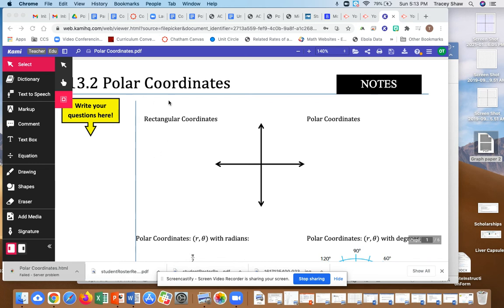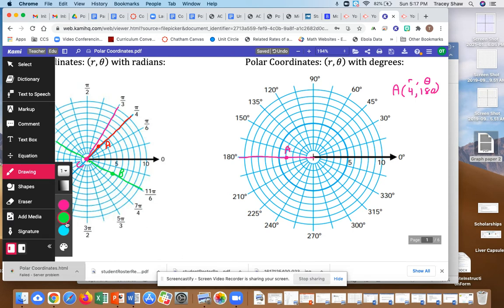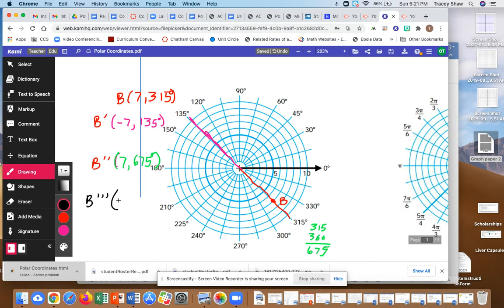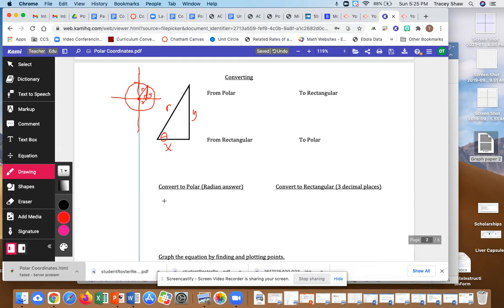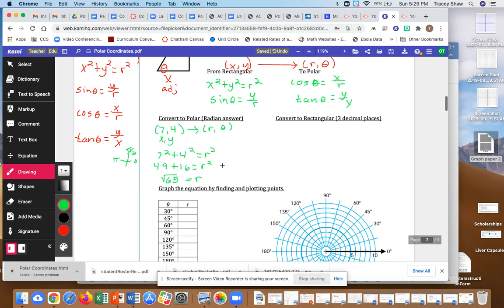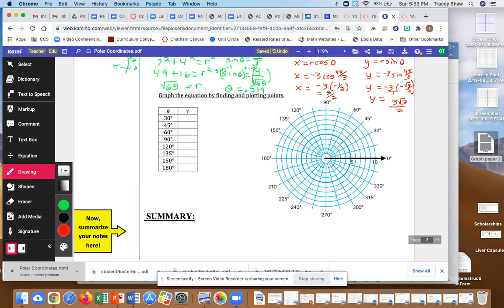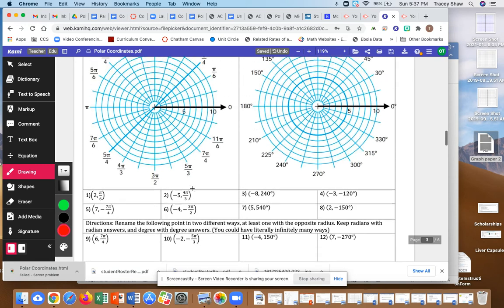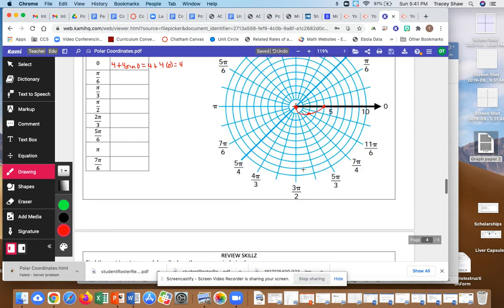Untitled: Apr 18, 2021 5:41 PM